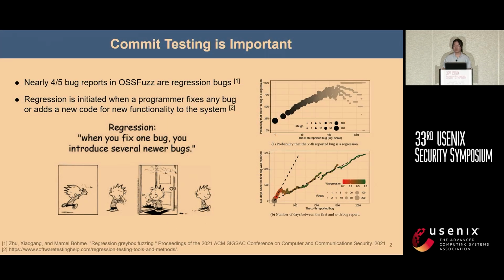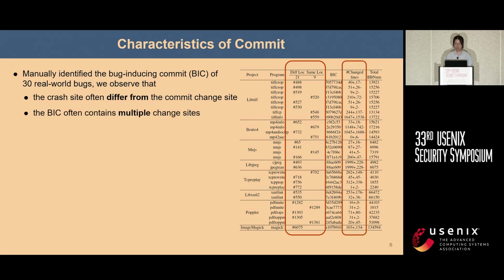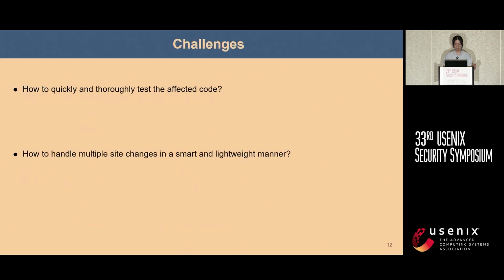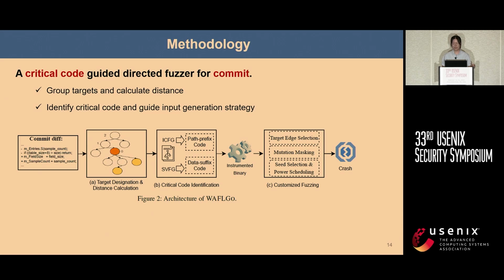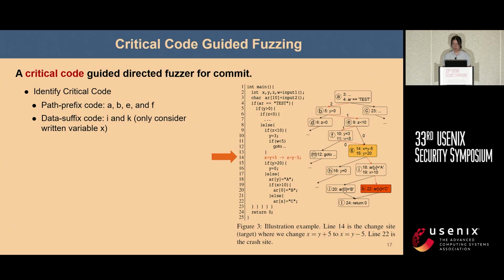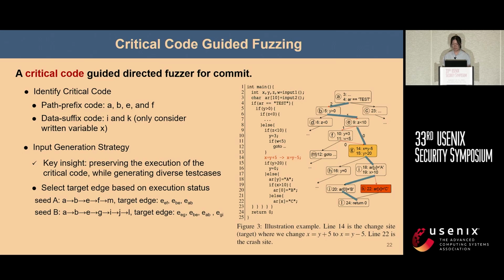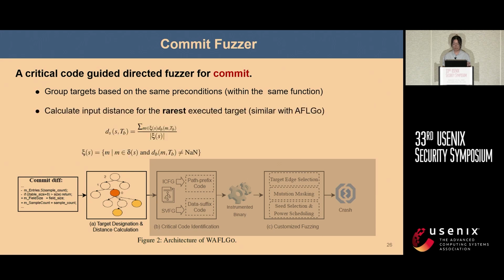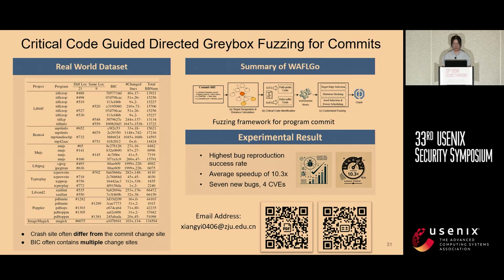USENIX Security '24 - Critical Code Guided Directed Greybox Fuzzing for Commits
Critical Code Guided Directed Greybox Fuzzing for Commits

Newly submitted commits are prone to introducing vulnerabilities into programs. As a promising countermeasure, directed greybox fuzzers can be employed to test commit changes by designating the commit change sites as targets. However, existing directed fuzzers primarily focus on reaching a single target and neglect the diverse exploration of the additional affected code. As a result, they may overlook bugs that crash at a distant site from the change site and lack directness in multi-target scenarios, which are both very common in the context of commit testing.

In this paper, we propose WAFLGO, a direct greybox fuzzer, to effectively discover vulnerabilities introduced by commits. WAFLGO employs a novel critical code guided input generation strategy to thoroughly explore the affected code. Specifically, we identify two types of critical code: pathprefix code and data-suffix code. The critical code first guides the input generation to gradually and incrementally reach the change sites. Then while maintaining the reachability of the critical code, the input generation strategy further encourages the diversity of the generated inputs in exploring the affected code. Additionally, WAFLGO introduces a lightweight multitarget distance metric for directness and thorough examination of all change sites. We implement WAFLGO and evaluate it with 30 real-world bugs introduced by commits. Compared to eight state-of-the-art tools, WAFLGO achieves an average speedup of 10.3×. Furthermore, WAFLGO discovers seven new vulnerabilities including four CVEs while testing the most recent 50 commits of real-world software, including libtiff, fig2dev, and libming, etc.